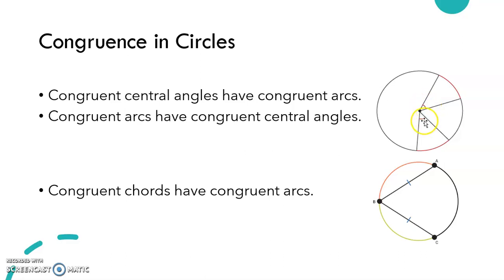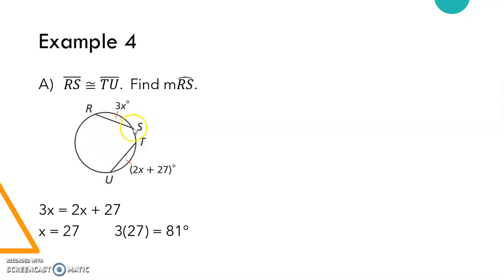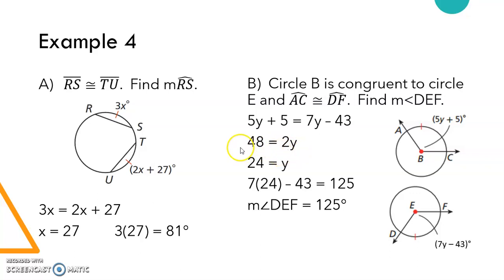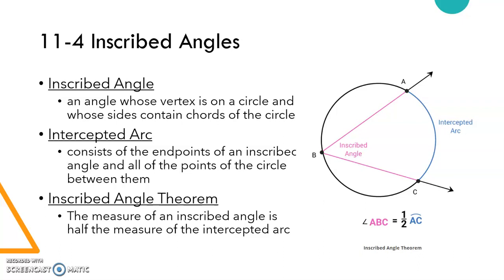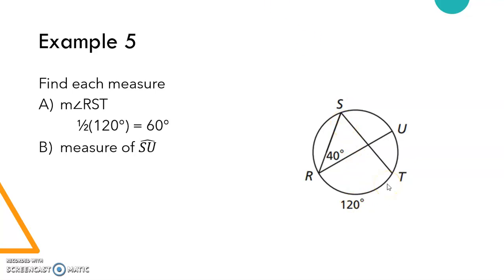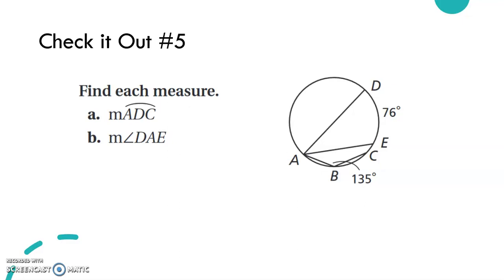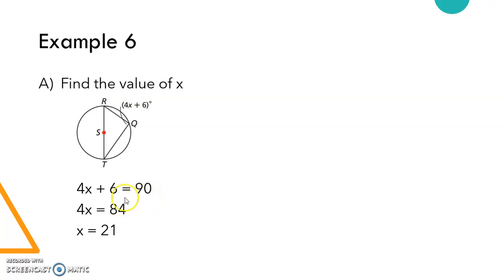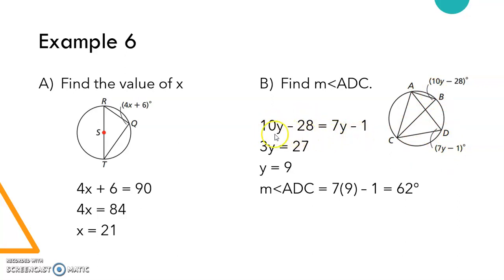Geometry 11 Ch Overview Video 2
This video reviews several concepts related to circles:
Congruent central angles have congruent arcs.
Congruent chords have congruent arcs.
Problems related to inscribed angles